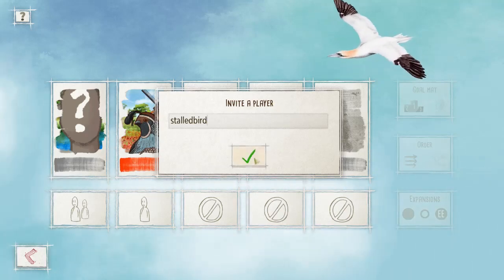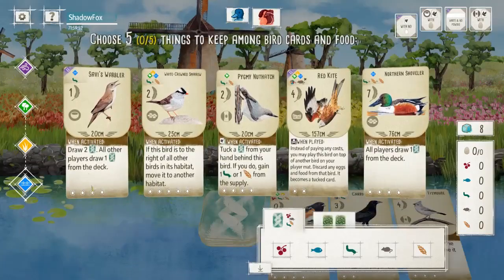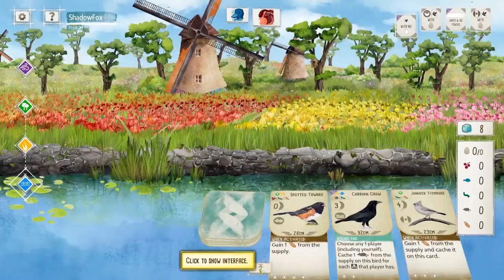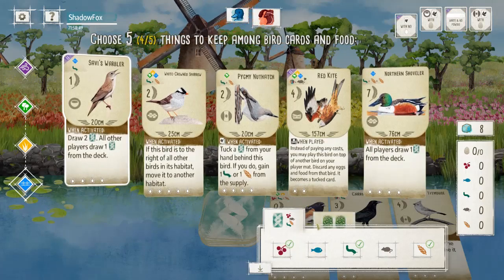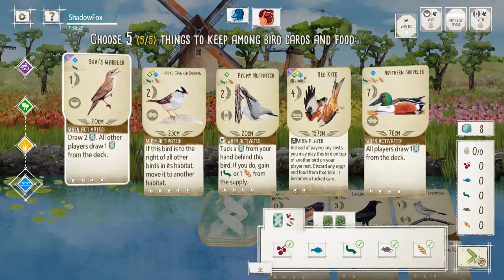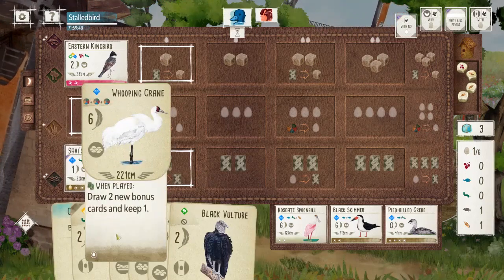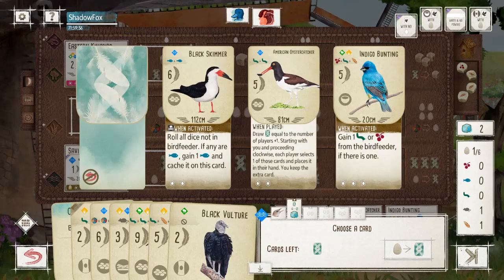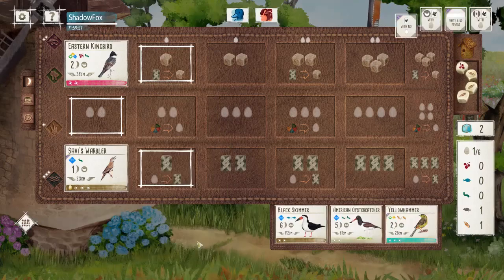Two 100+ Scores! Wingspan Tournament / Board Game Gameplay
This Wingspan game was a nail biter! Wingspan Board Game, created by Elizabeth Hargrave, published by Stonemaier Games. Steam version by Monster Couch.